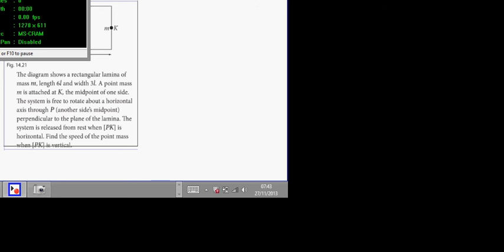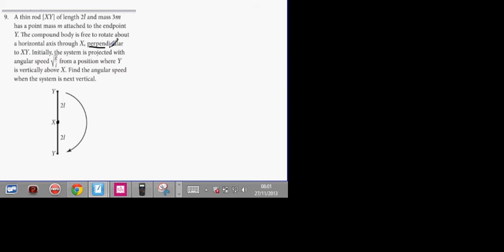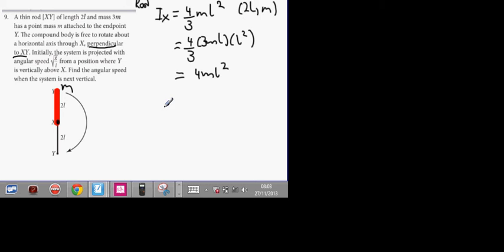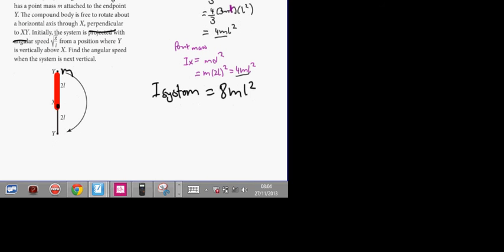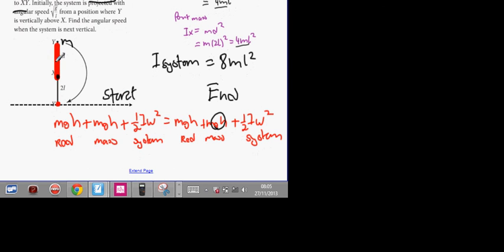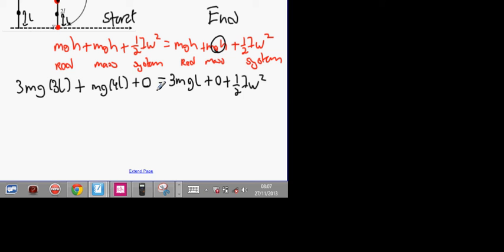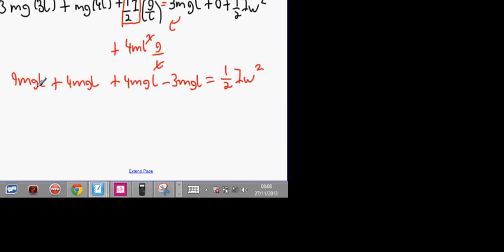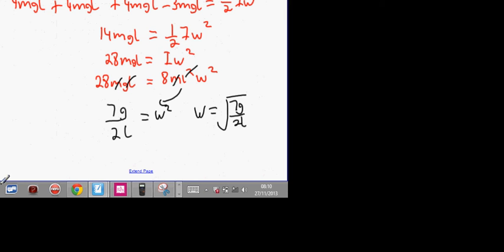6th exercise 14B q9